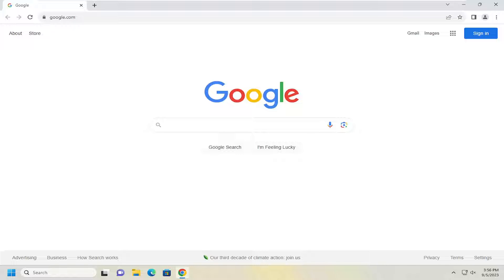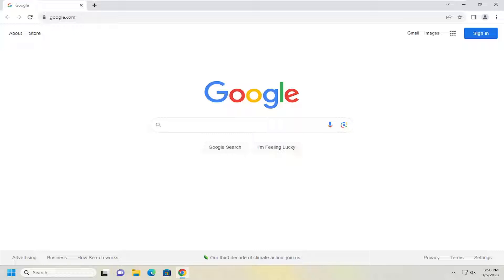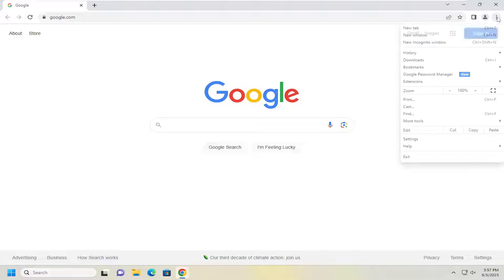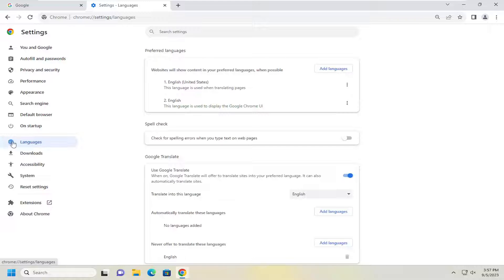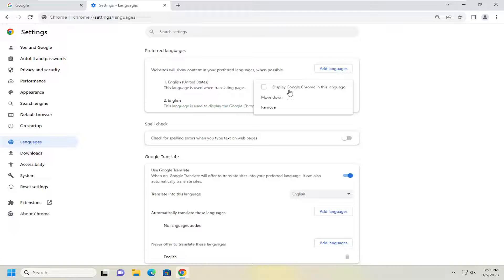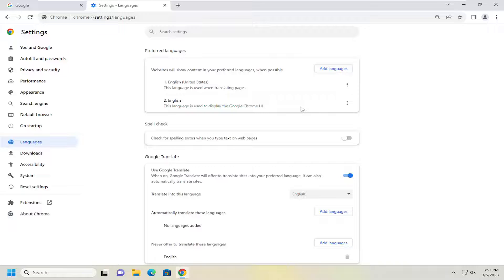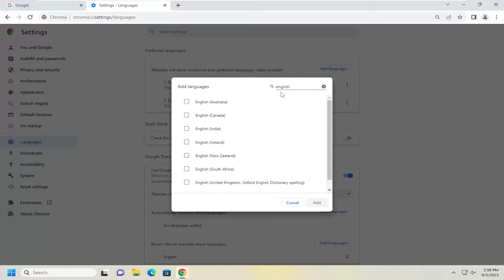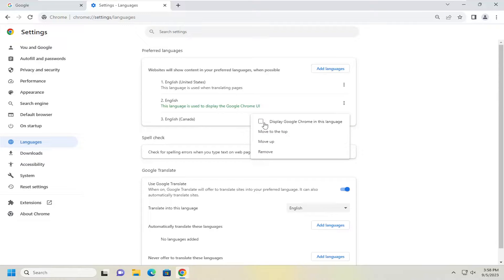How to Change Google Chrome Language Back to English [Guide]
Browsers like Chrome typically default to your operating system's language. While this feature is convenient, you may want to view your browser in a different language. Understanding how to change your browser's language can make your workflow easier or help you practice working in an unfamiliar language.

Issues addressed in this tutorial:
how to change google chrome language
how to change google chrome language from chinese to english
how to change google chrome language from japanese to english
how to change google chrome language from korean to english
how to change google chrome language from turkish to english
how to change google chrome language from hindi to english
how to change google chrome language from russian to english
how to change google chrome language in pc
change google chrome language from arabic to english
change google chrome language from arabic
google chrome language change automatically
change my google chrome language from arabic to english

Is your Google Chrome web browser in the wrong language? If you're using a Windows PC or the Android mobile app, it's easy to change Chrome's default language so menu items, pop-up messages, and other text always appears in a language you can read. If you're using a Mac, iPhone, iPad, or Linux, Chrome automatically uses your system's default language, so you won't be able to choose an alternative.

Chrome offers a choice to search the web in the language you like. So, you can use any language. However, if you accidentally changed the browser language and wish to change Google Chrome language from Spanish, French, German, Hindi, or any other language to English, use this guide.